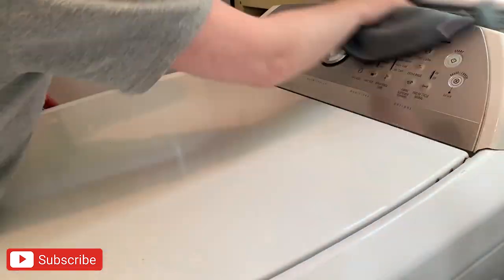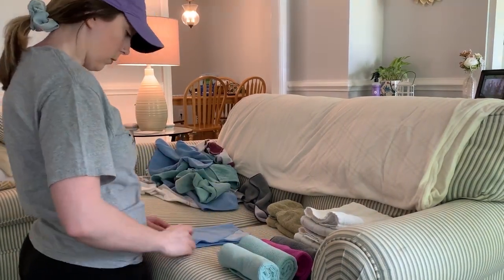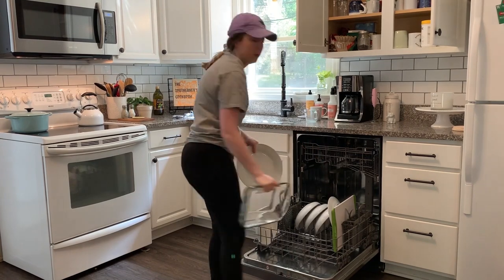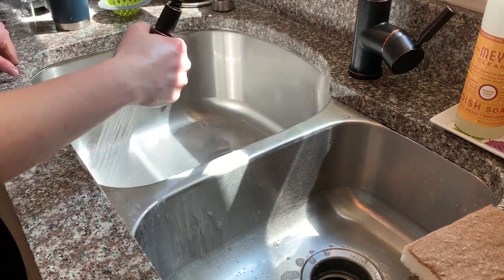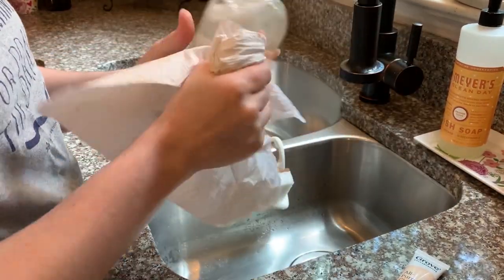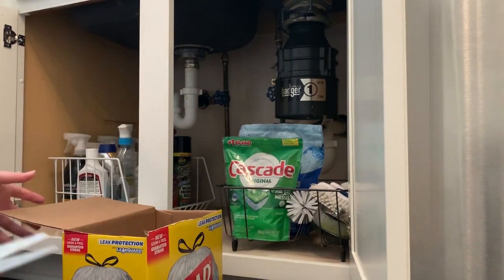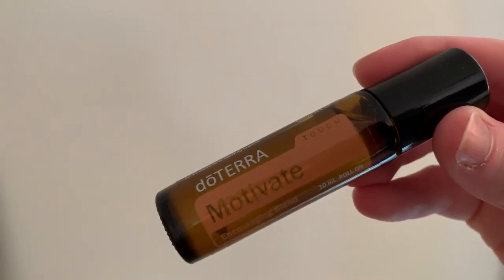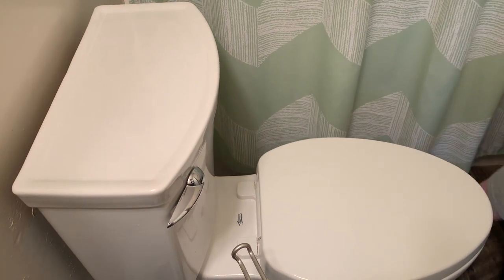WHOLE HOUSE CLEAN + DECORATE WITHME || CLEANING MOTIVATION 2020 || FARMHOUSE DECOR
Hi friends today's video is a whole house clean with me as well as a decorate with me. I am so excited to bring you this cleaning motivation as I clean and decorate my whole house! Lots of farmhouse decor and some home updates in this one! Hope you all enjoy!

Robot Vaccum